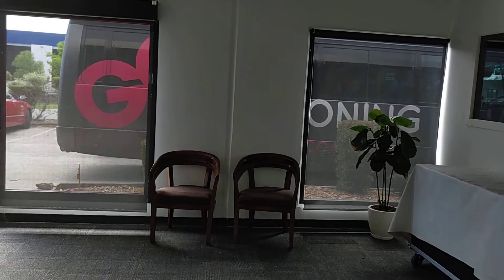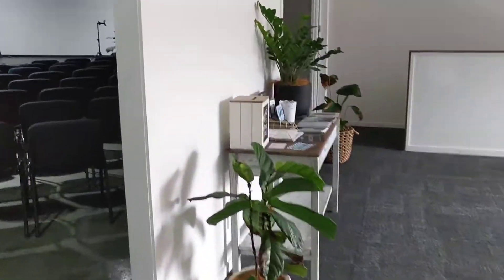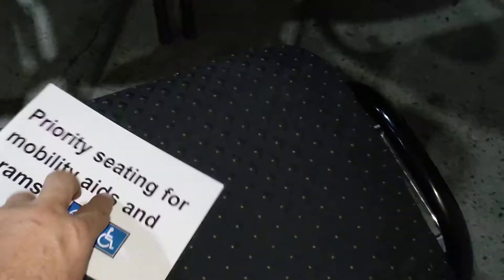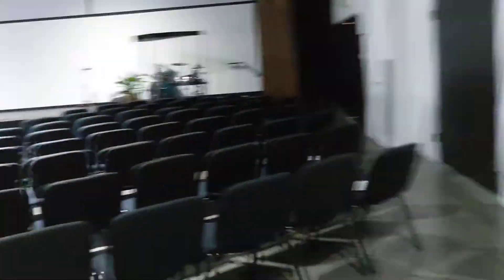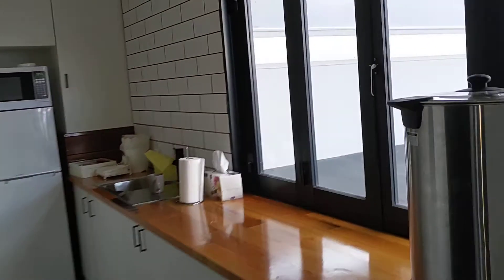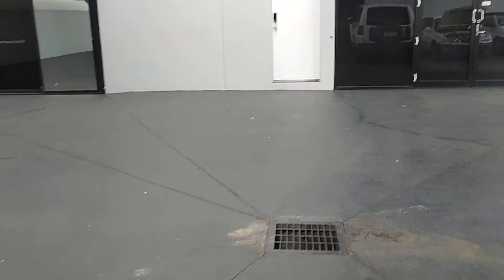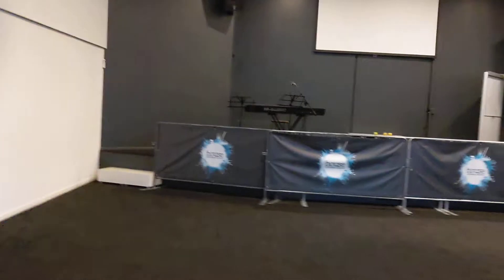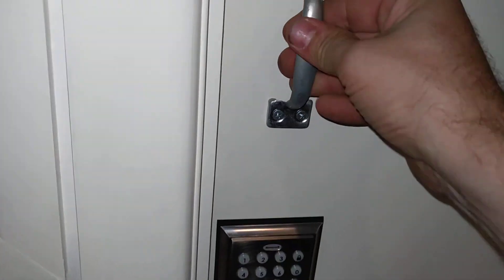HouseCC, set up basics